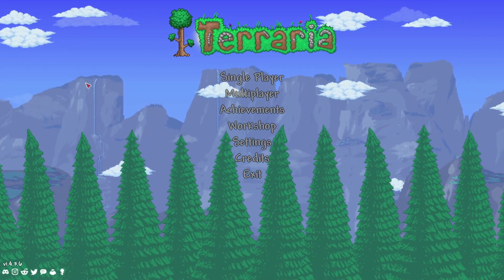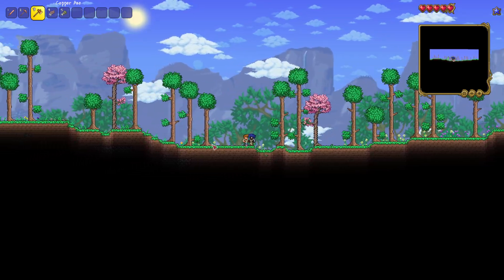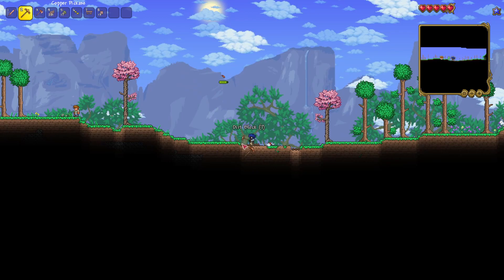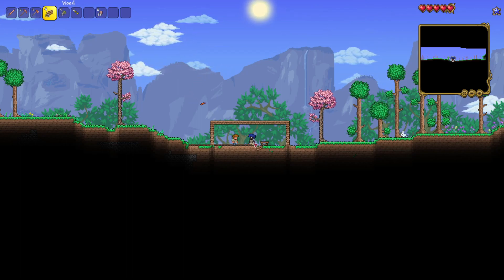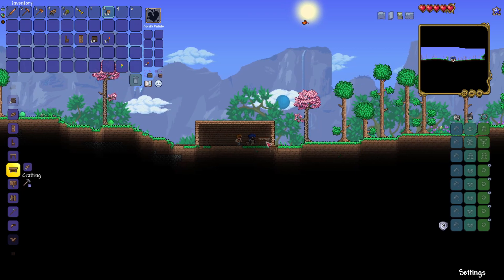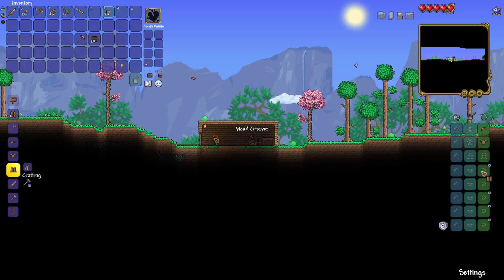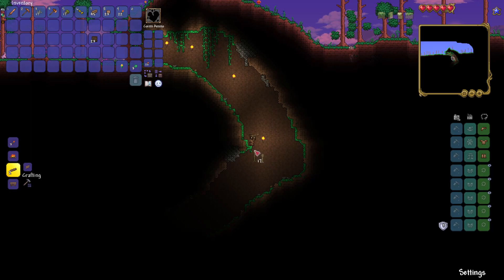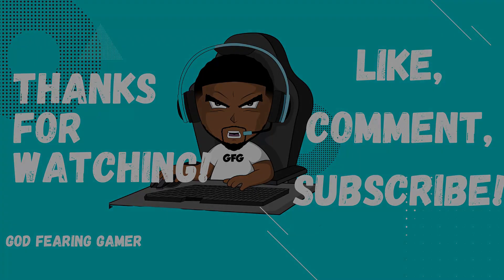5 Essential Tips For Surviving The First Day In Terraria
What's up folks! In this Terraria video, I'm sharing 5 essential tips that every new player should know to survive their very first day in Terraria. Without much in terms of a tutorial, Terraria can be extremely overwhelming for new players, but with this tips guide, you'll be well on your way to becoming a Terraria extraordinaire!

Developed by Re-logic, Terrraria is an sandbox-style survival game where you must dig, fight, and build to survive in this vast world. Terraria tasks the player with carving out the vast terrain using tools that are handcrafted by the player. Terraria offers a unique gaming experience, where both the players and destinations are unique in their own way.